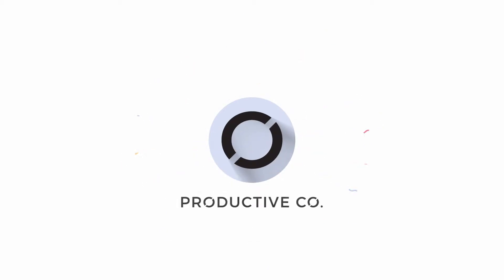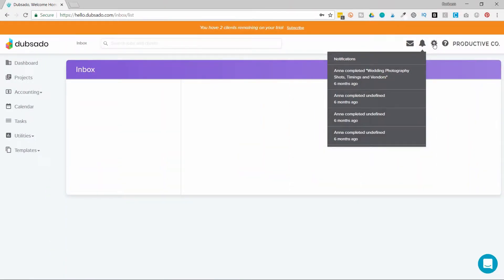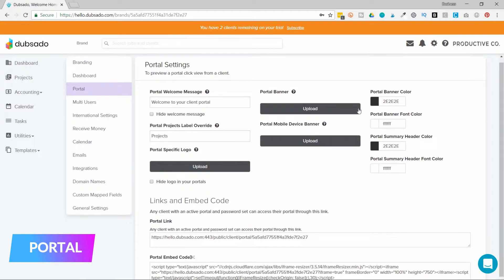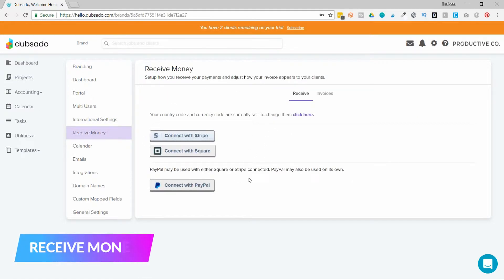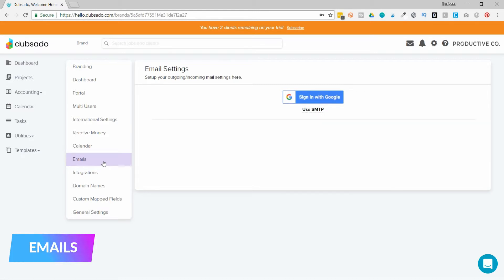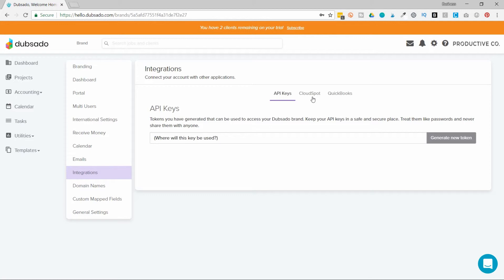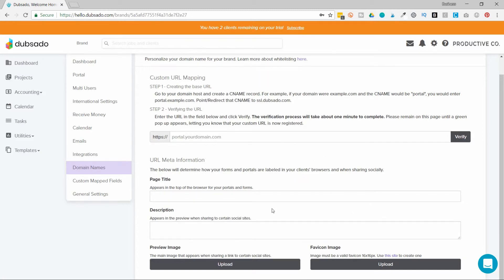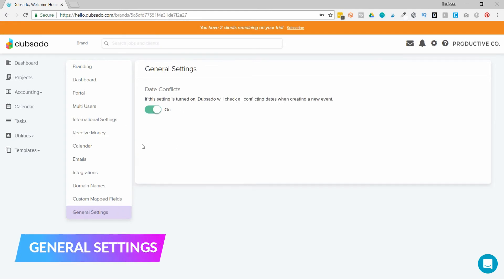Getting Started in Dubsado: Basic Settings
Just getting started in Dubsado? Get the foundation of your Dubsado settings built out.

In this video, topics covered are: client portal banners, branding colors, connecting to Stripe / Paypal / Square, CloudSpot, Quickbooks, white labeling, connecting your email and calendar, and more!

This video uses the new August 2018 Dubsado interface (UI).